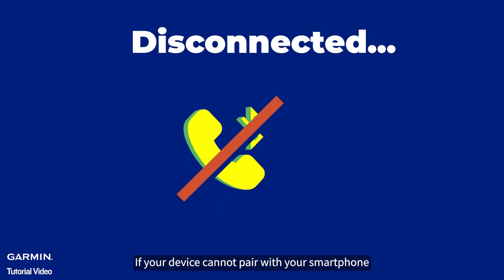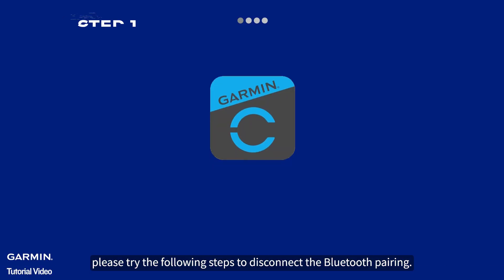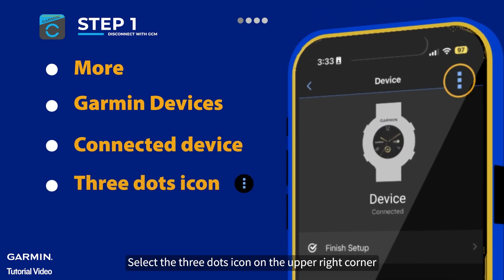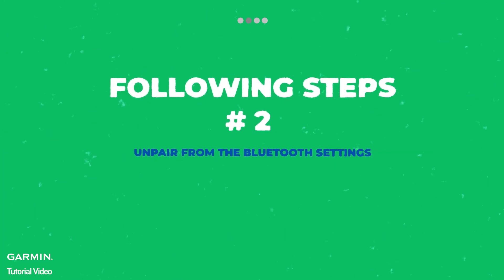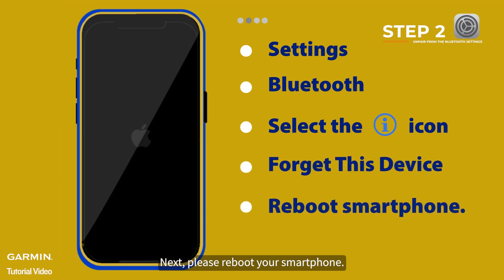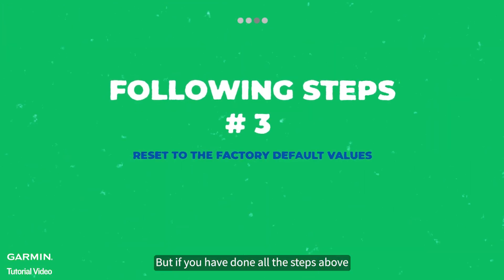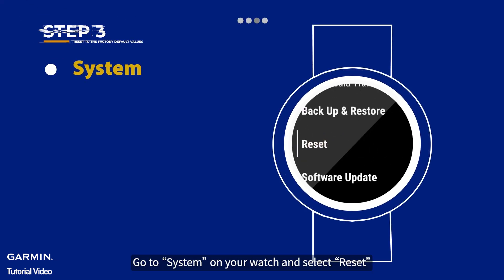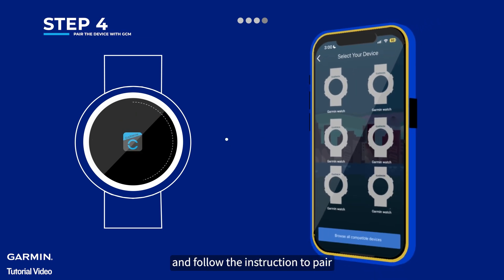Tutorial – Troubleshooting for Bluetooth Connectivity & Pairing - iOS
For iOS

This video will show you how to unpair the Garmin device from a smartphone so you can get it ready for pairing.

▶Timestamps:

0:00 - Intro
0:08 - Disconnect with the GCM
( ※You can skip this step if there is no device connected.)
0:30 - Unpair from the Bluetooth settings
0:54 - Reset to the factory default values
1:05 - Pair the device with the GCM （Garmin Connect Mobile app)
1:19 - Outro